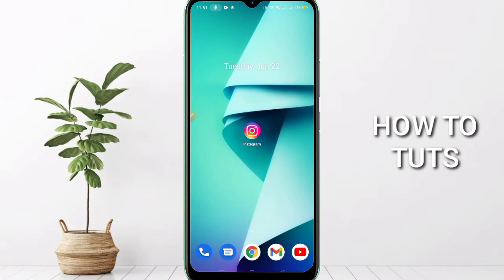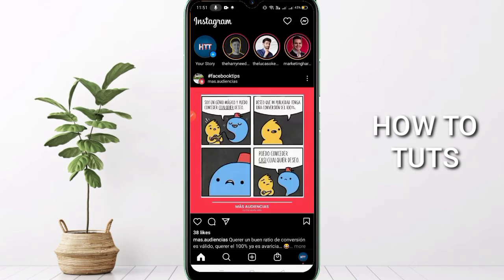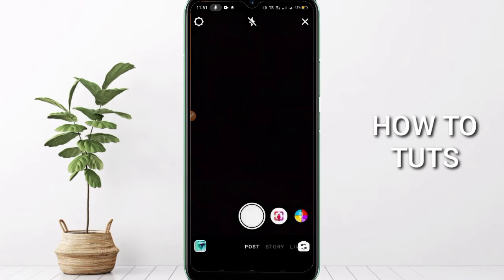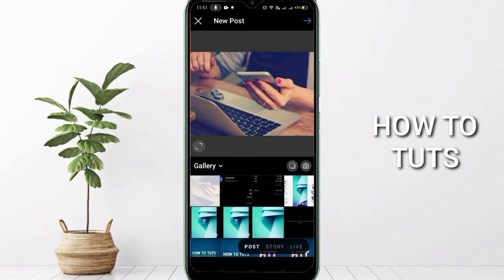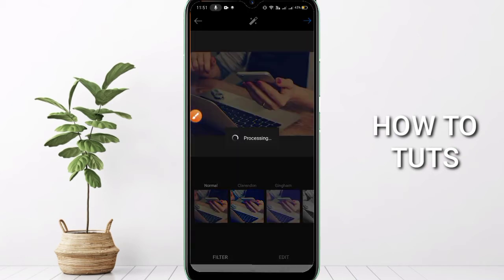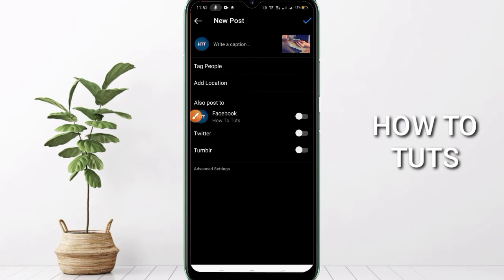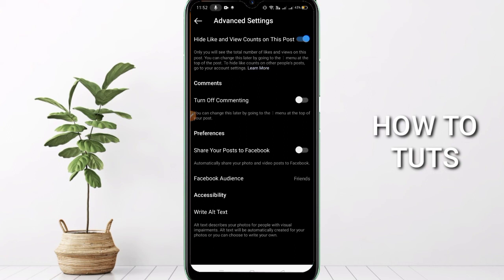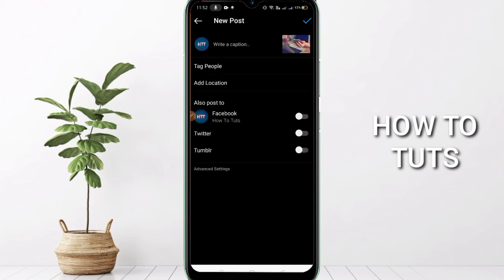How to hide like and view counts in Instagram when uploading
Indian video I am going to share with you how you can hide like and view counts on Instagram.